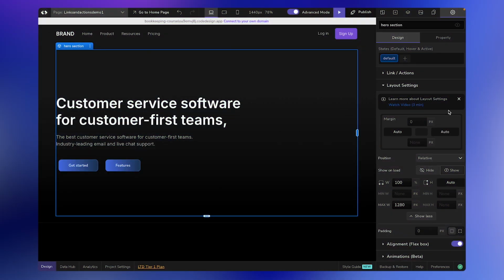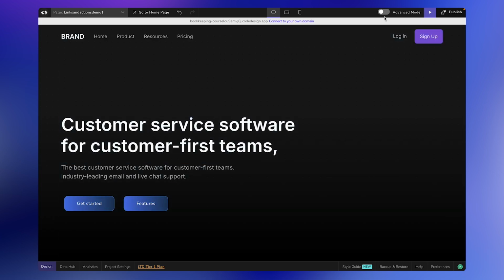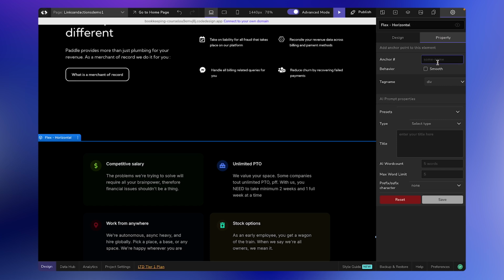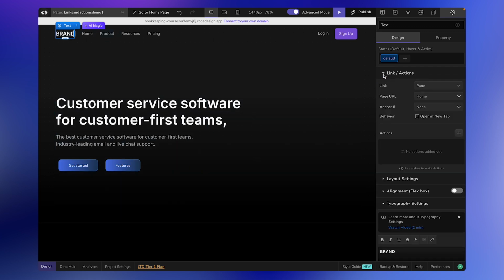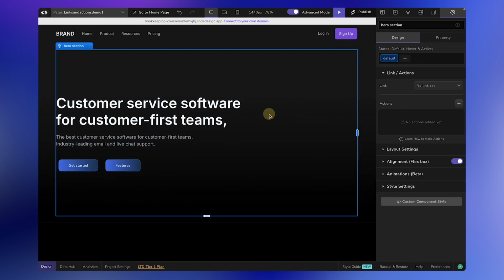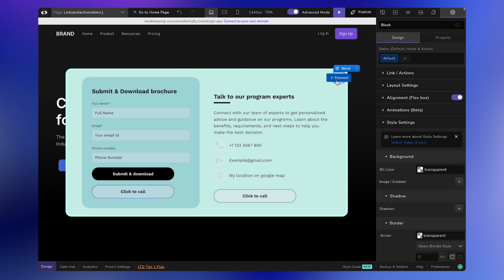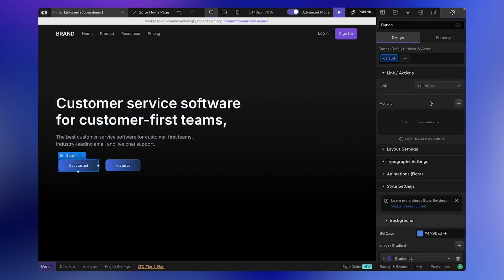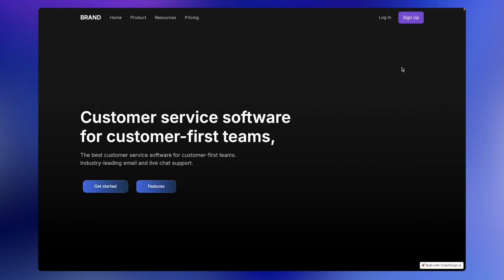Exploring Link & Actions Panel on CodeDesign Builder | CodeDesign Academy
In this video, we'll explore the Link & Actions section in our sidebar, showcasing how to set various link options like page, external URL, email, and phone and the actions feature. I walk through creating links to specific elements and anchor points, ensuring smooth scrolling behavior. Then we'll dive into the actions feature.